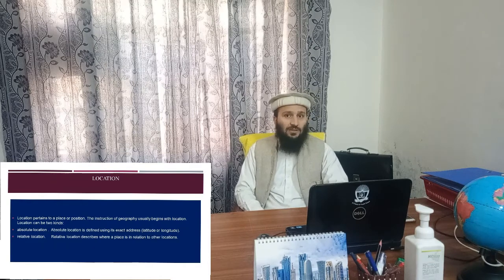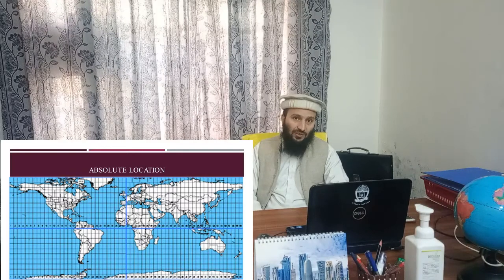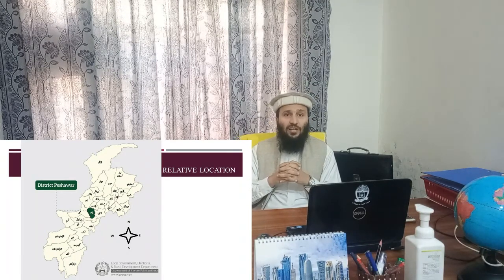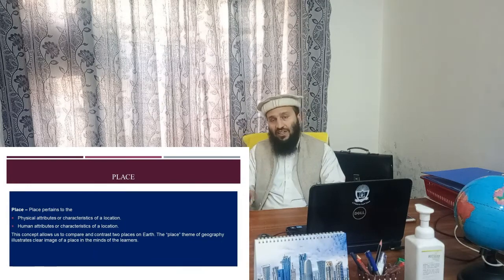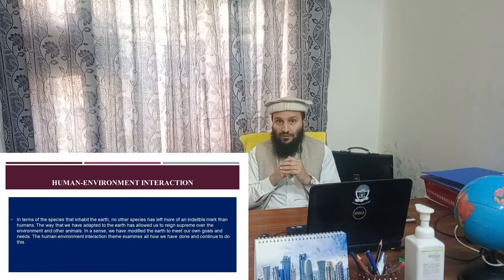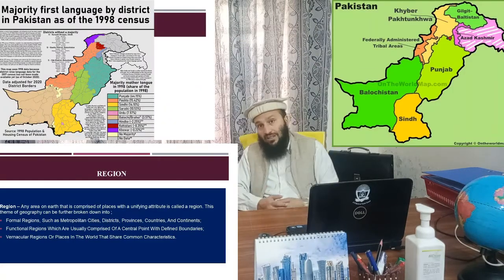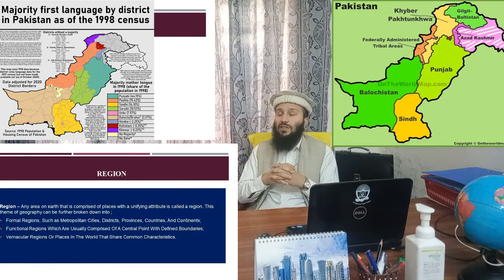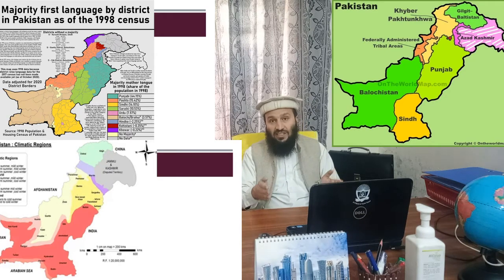THEMES OF GEOGRAPHY